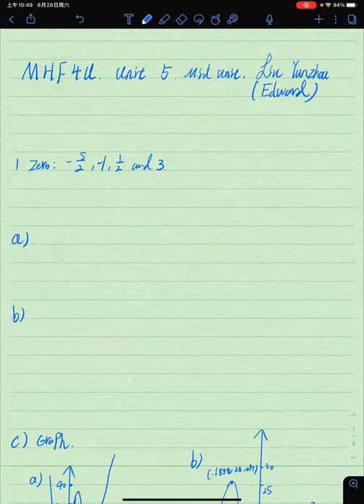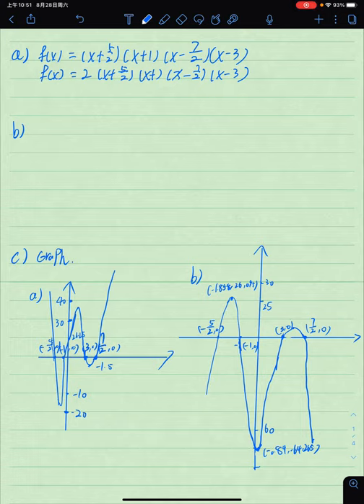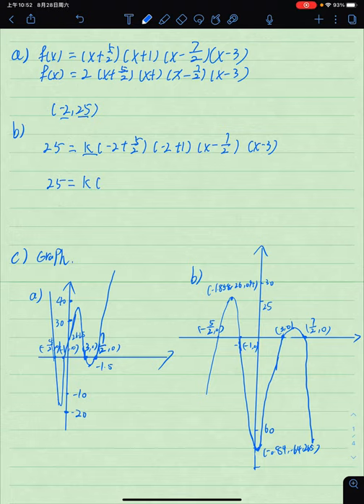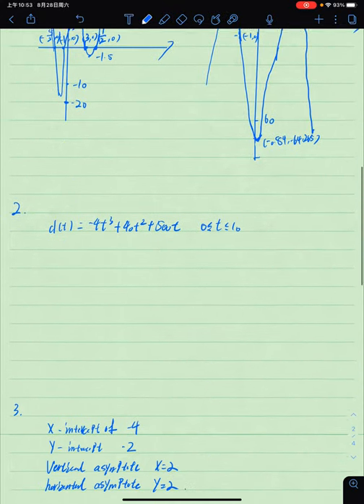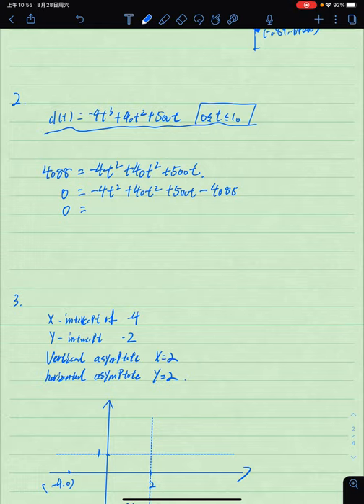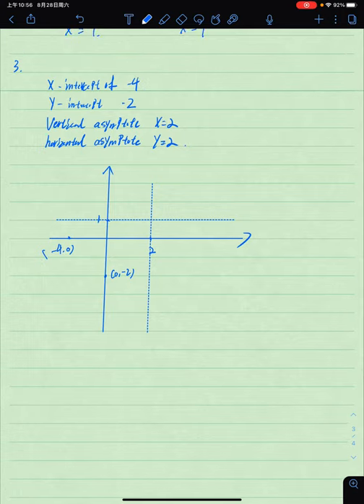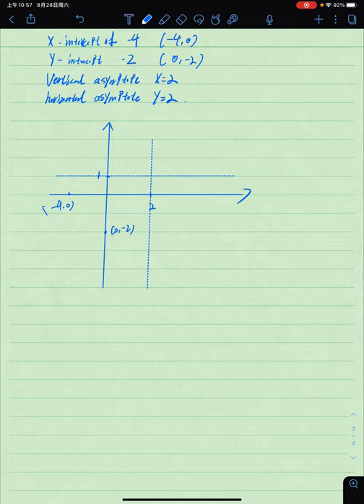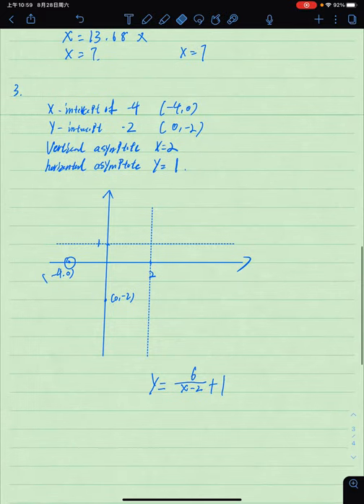MHF4U Unit5 Mid unit Liu Yunzhou Edward